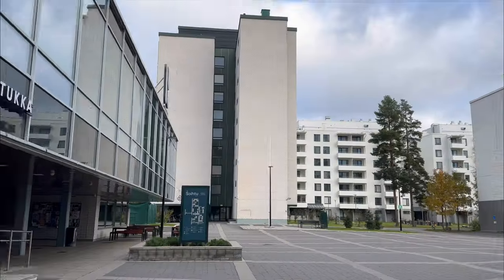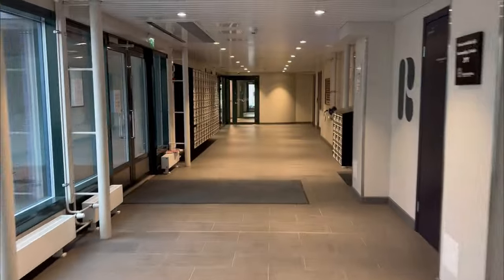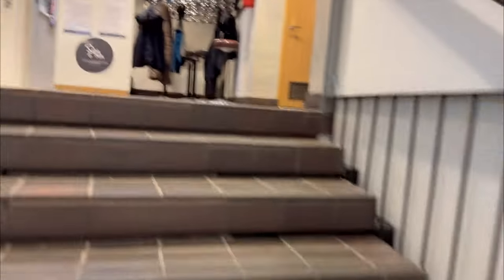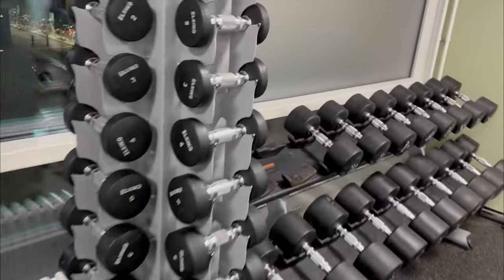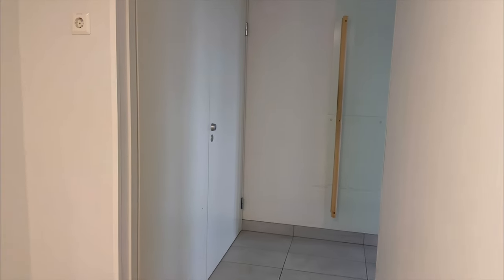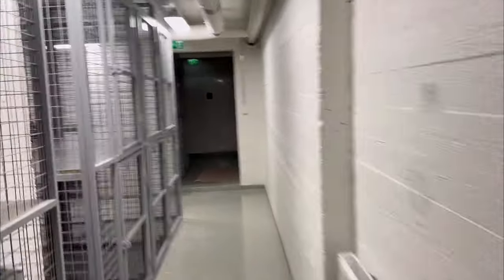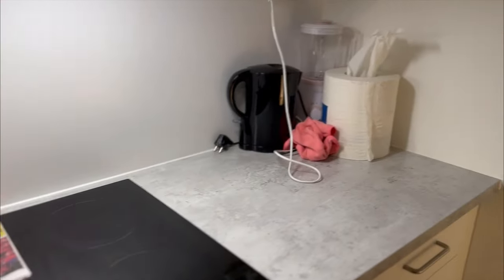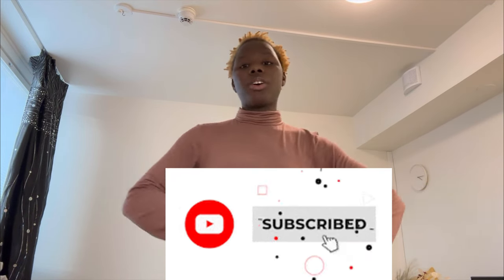What a studio apartment looks like in jyvaskyla | soihtu apartment |functioning students apartments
Hello  love welcome to an apartment tour
This apartment was offer by soithu.fi a centre Finland student housing agent
The apartment cost 346€

The building has A -T we explored building E

FAQ

The video was shoot with iPhone 14pm
How old am I :2218 may
Where do I live :jyvaskyla Finland
What do I edit with :CapCut and InShot iPad